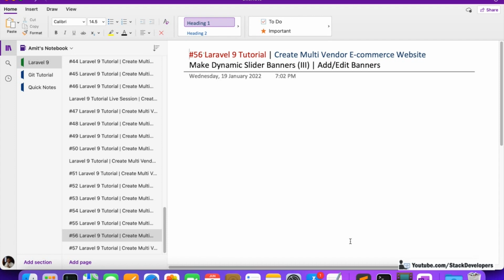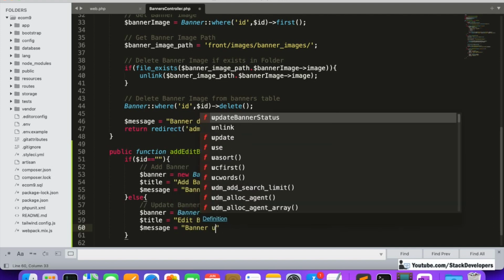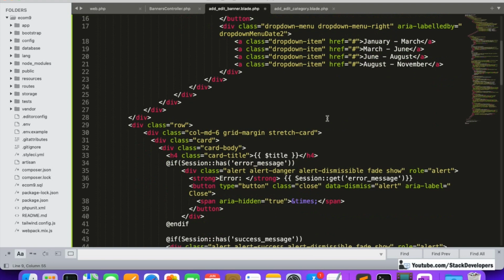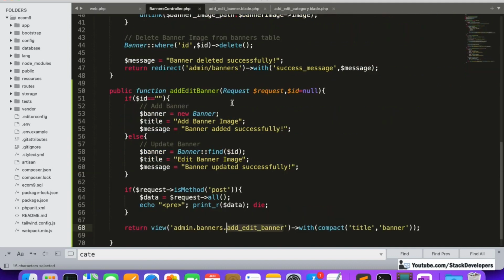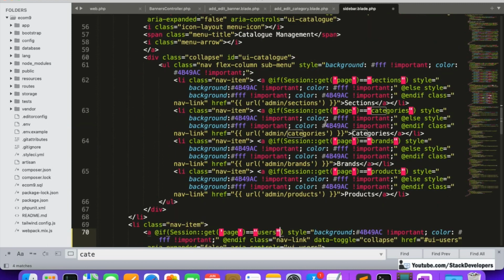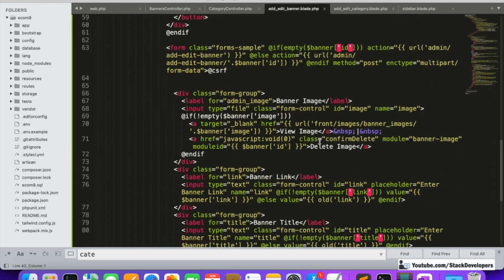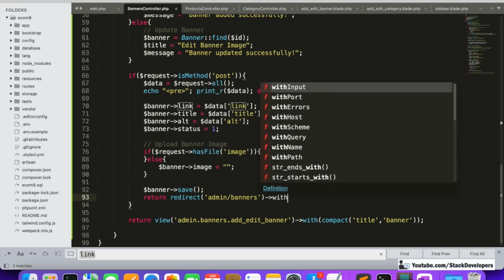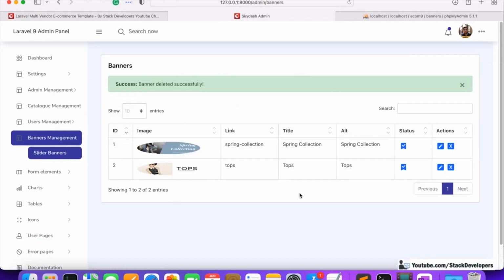Laravel 9 Tutorial #56 | MultiVendor Ecommerce | Dynamic Slider Banners (III) | Add/Edit Banners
In Part-56 of the Laravel 9 Tutorial to create a Multi-Vendor E-commerce Website in Laravel,  we will continue working on making home page slider banners dynamic for our e-commerce website. In this video, we will work on add/edit functionality for the banners in admin panel.

1) Update banners function :-
First of all, we will update banners function to put page session value as banners to highlight "Banners" link at left sidebar of the admin panel.

2) Create Route :-
Create GET/POST route for add/edit banner in web.php file like below :-
Route::match(['get','post'],'add-edit-banner/{id?}','BannersController@addEditBanner');

3) Create addEditBanner function :-
Now we will create addEditBanner function in BannersController to add and update existing banner.

4) Create add_edit_brand.blade.php file :-
Now create add_edit_brand.blade.php file under /resources/views/admin/banners/ path in which we will add banner form to add/update banner.

In next video, we will work on front end and will make slider banners at home page dynamic.